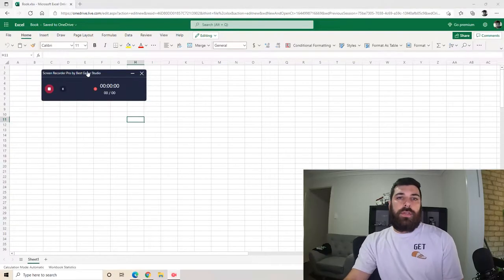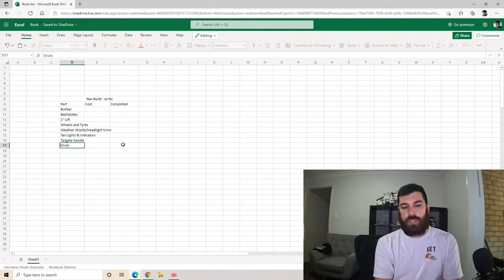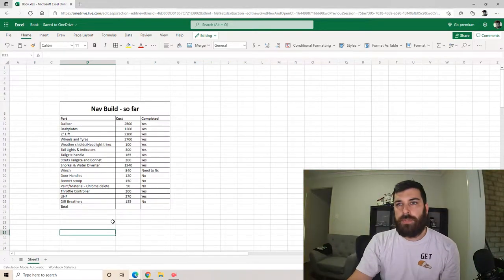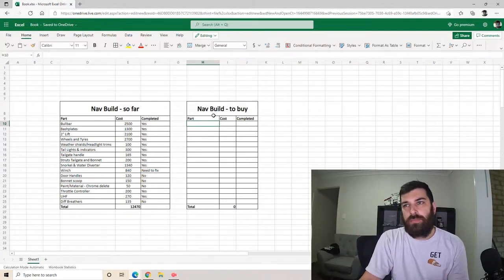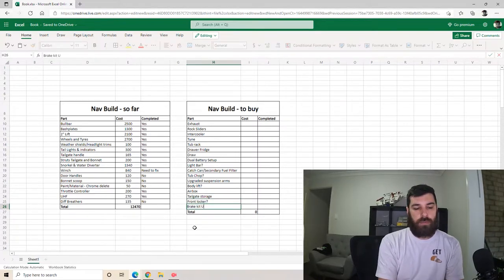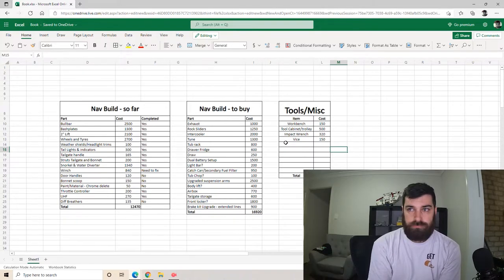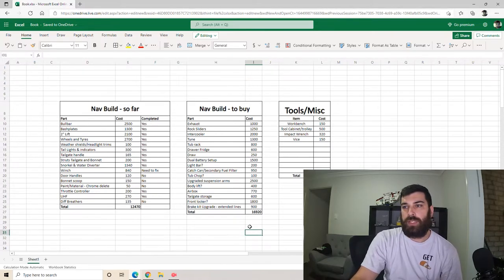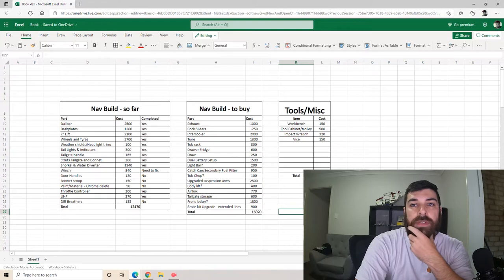NP300 NAVARA BUILD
Running through the costs involved to modify my Navara. Anyone got a spare third of a bitcoin they can give me?

Tags: Cost to modify 4x4 nissan navara build lift suspension snorkel tub rack diff breather chrome delete lights fridge draw tub chop bullbar winch